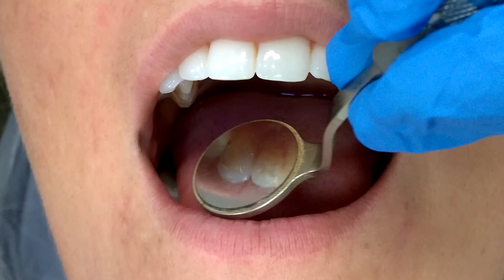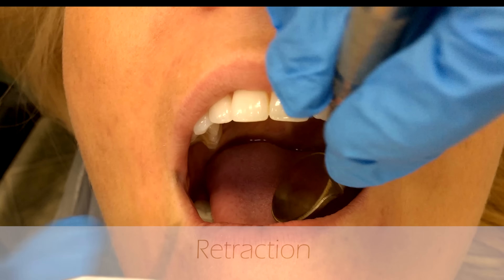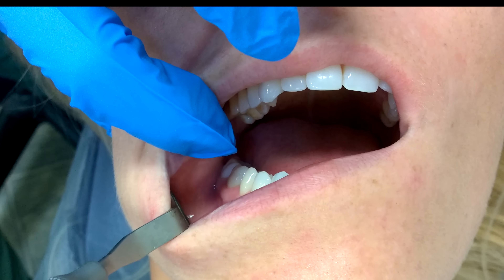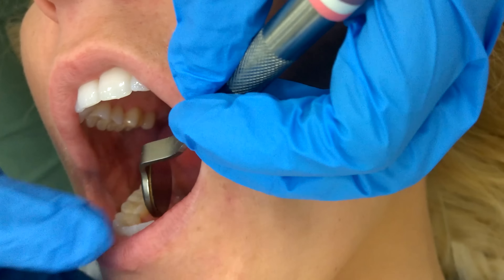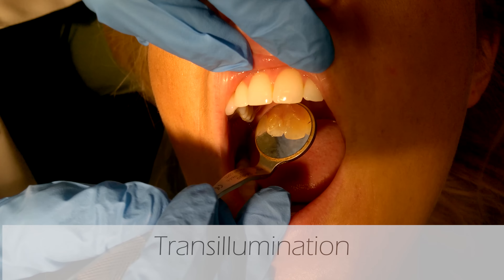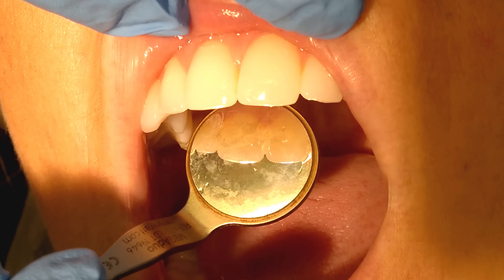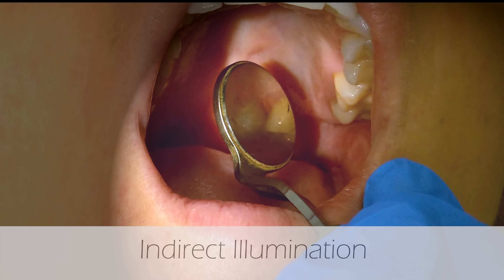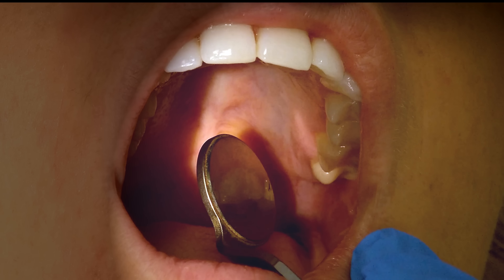Dental Mirror Uses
4 primary ways to use a dental mirror.